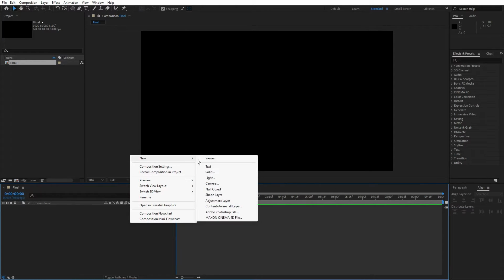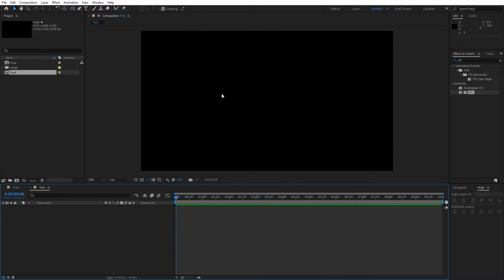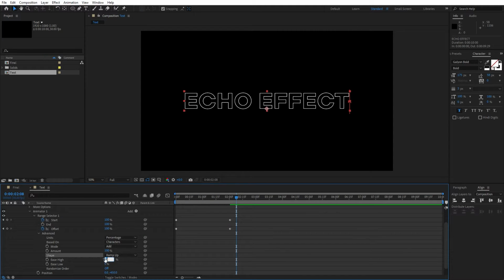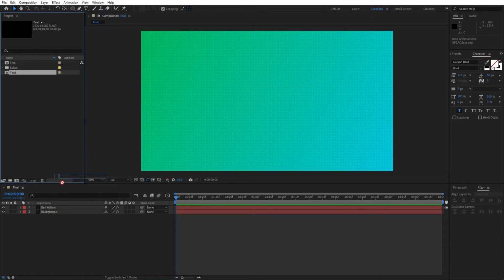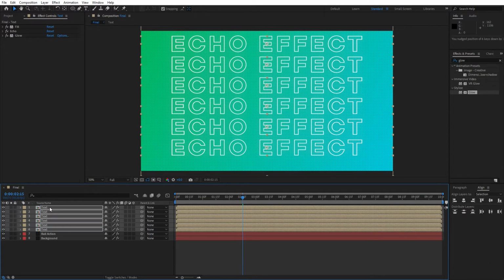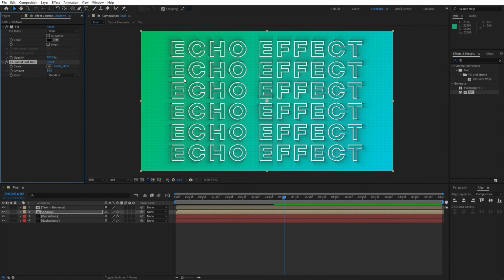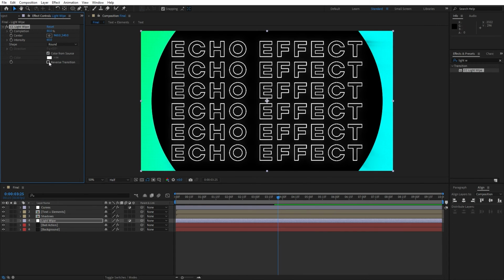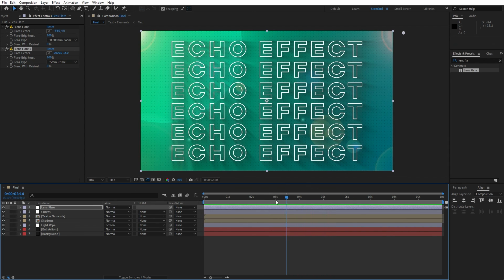Echo Text Effect Tutorial in After Effects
Here's more from the creator: 'Hey folks, Softoni here! 🌟 Welcome to a brand new After Effects tutorial on my channel. In today's session, we will be creating Echo Text Animation here in After Effects. Get ready to infuse your projects with energy and character through dynamic text effects!

⚙️ What We'll Cover:

Creating a cool text animation from scratch.
Adding a touch of personality to your text with dynamic effects.
Tips and tricks for achieving that perfect glowy look in After Effects.

🚀 Let's Craft Some Magic:
Follow along as I guide you through the entire process, step by step. Transform your text and bring it to life with that modern and captivating vibe.'

Follow FilterGrade!